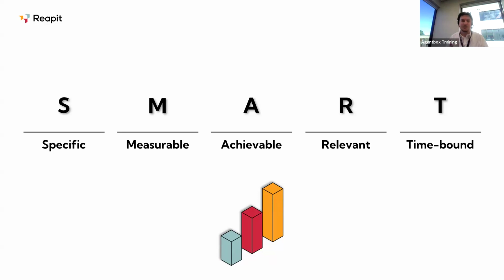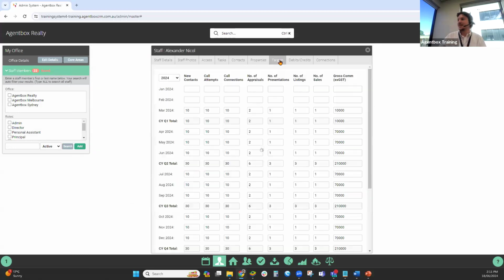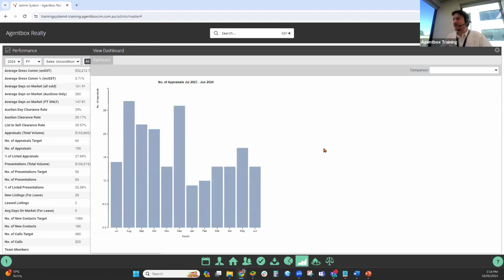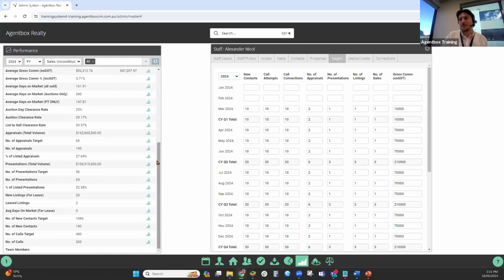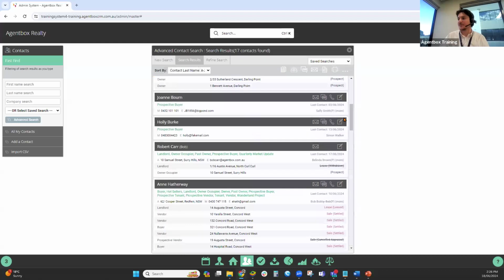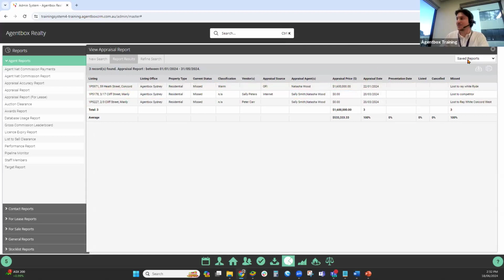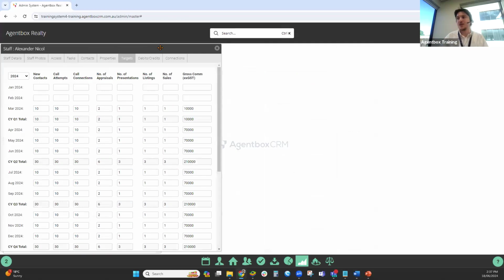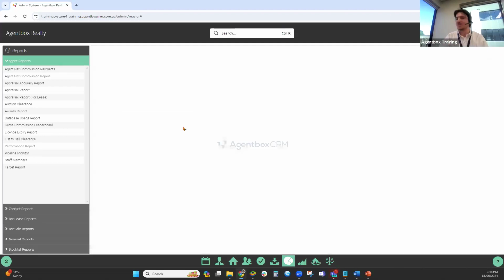Setting targets & Tracking Performance Wins - 2024 | Training Webinar